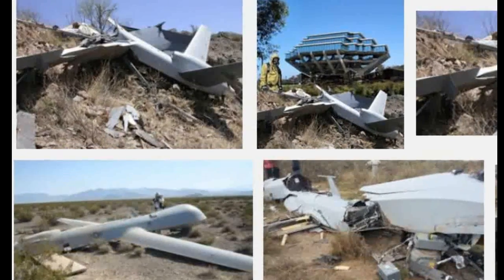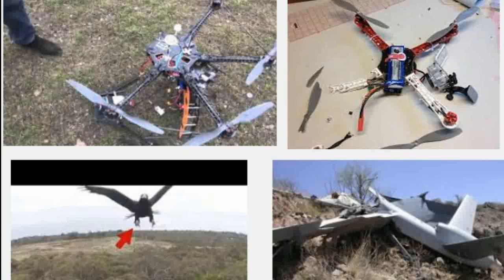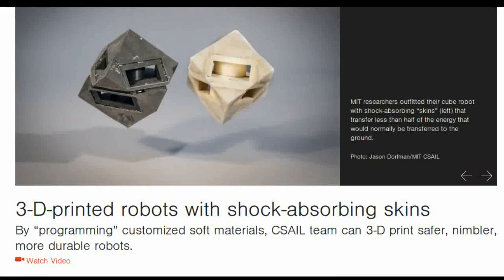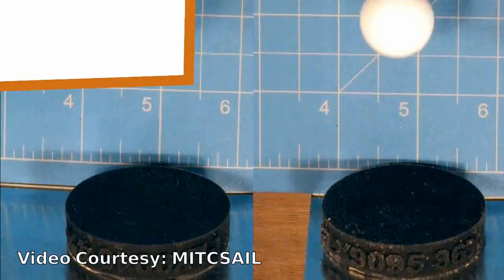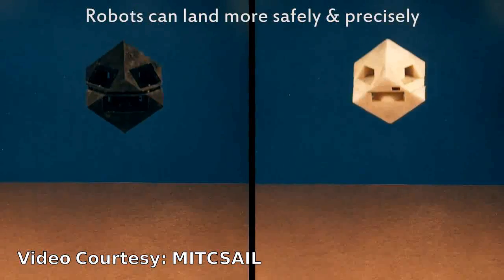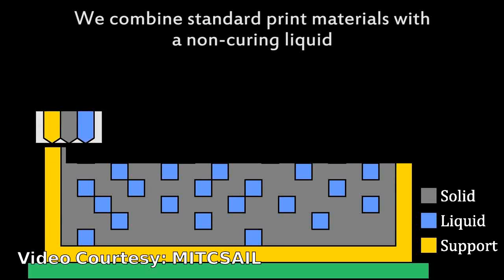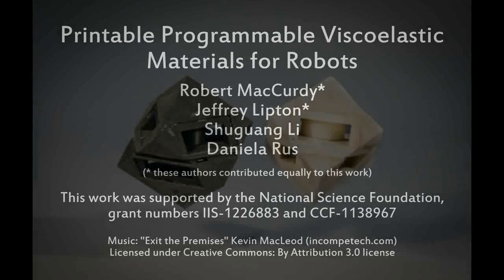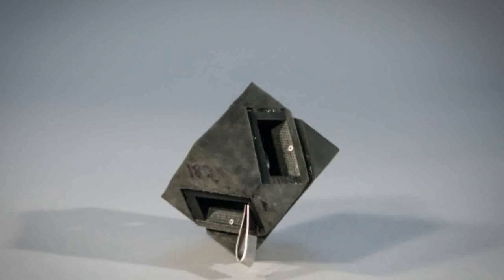3-D-printed robots with shock-absorbing skins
Anyone who’s watched drone videos or an episode of “BattleBots” knows that robots can break — and often it’s because they don’t have the proper padding to protect themselves.

But this week researchers at MIT’s Computer Science and Artificial Intelligence Laboratory (CSAIL) will present a new method for 3-D printing soft materials that make robots safer and more precise in their movements — and that could be used to improve the durability of drones, phones, shoes, helmets, and more.

The team’s “programmable viscoelastic material” (PVM) technique allows users to program every single part of a 3D-printed object to the exact levels of stiffness and elasticity they want, depending on the task they need for it.

For example, after 3-D printing a cube robot that moves by bouncing, the researchers outfitted it with shock-absorbing “skins” that use only 1/250 the amount of energy it transfers to the ground.

The skins also allow the robot to land nearly four times more precisely, suggesting that similar shock absorbers could be used to help extend the lifespan of delivery drones like the ones being developed by Amazon and Google.

There are many reasons for dampers, from controlling the notes of a piano, to keeping car tires on the ground, to protecting structures like radio towers from storms.

The most common damper materials are “viscoelastics” like rubber and plastic that have both solid and liquid qualities. Viscoelastics are cheap, compact, and easy to find, but are generally only commercially available in specific sizes and at specific damping levels because of how time-consuming it is to customize them.

The solution, the team realized, was 3-D printing. By being able to deposit materials with different mechanical properties into a design, 3-D printing allows users to “program” material to their exact needs for every single part of an object.

Using a standard 3-D printer, the team used a solid, a liquid, and a flexible rubber-like material called TangoBlack+ to print both the cube and its skins.

Video Courtesy: MITCSAIL
Image Courtesy: Jason Dorfman/MIT CSAIL